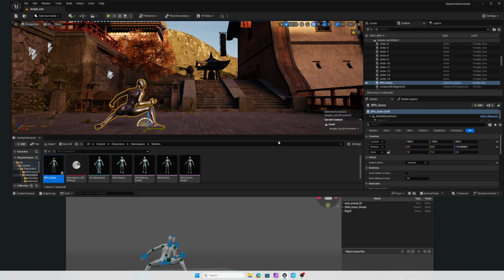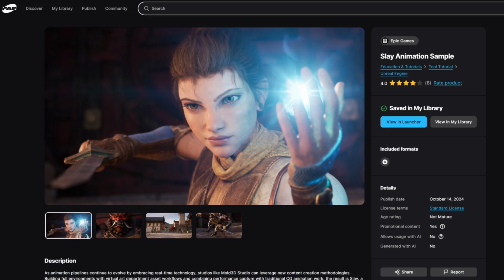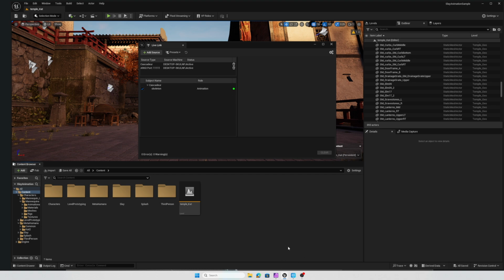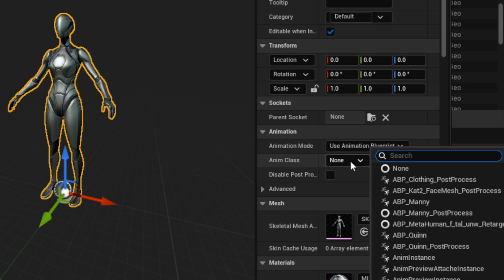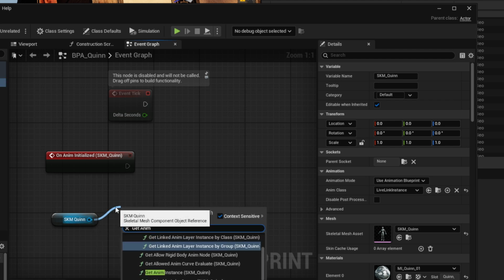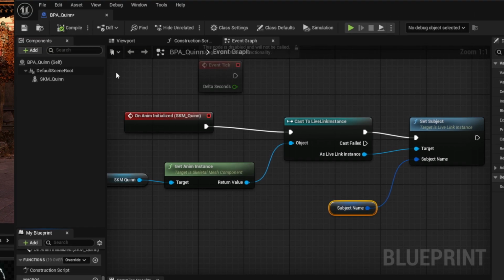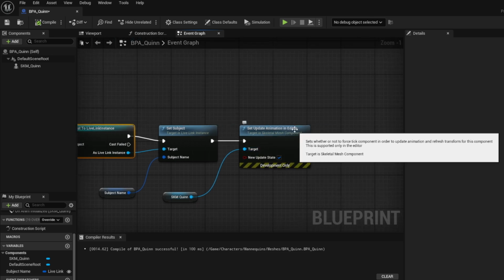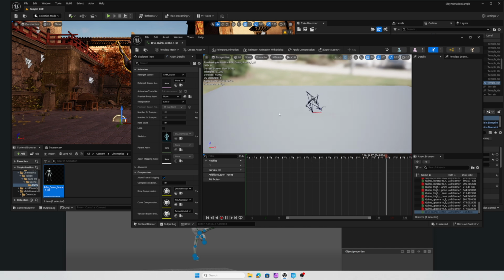Cascadeur LiveLink to Unreal 5 (WITHOUT Simulation Mode!)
This video shows how to easily set up a LiveLink connection between Cascadeur and Unreal Engine 5 Editor to animate a character without the need to run Simulation mode.